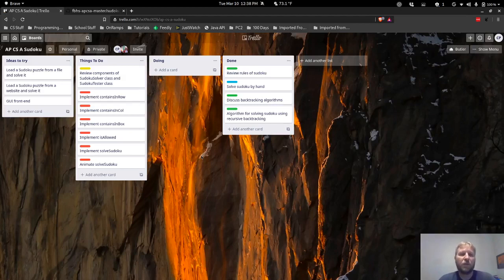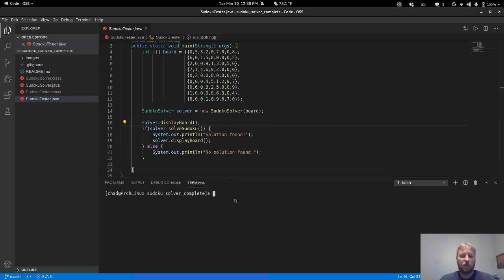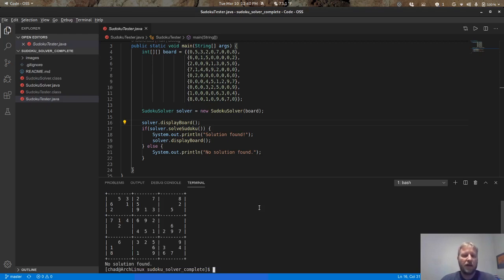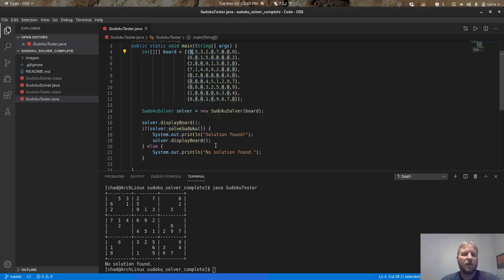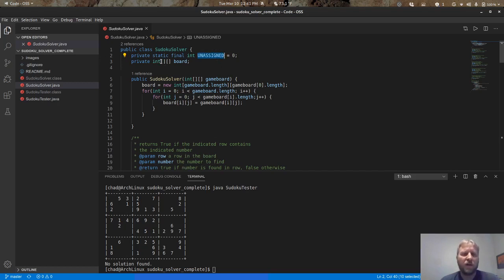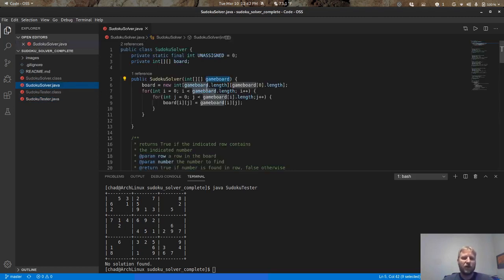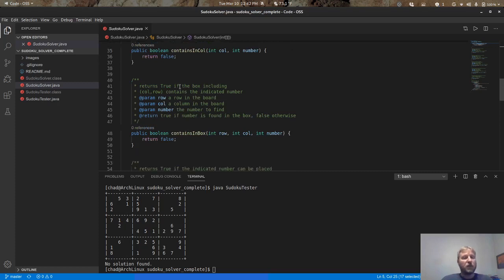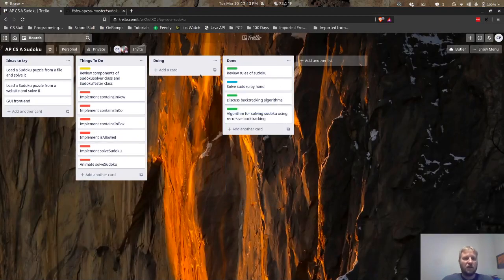Sudoku Solver - Episode 4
Reviewing the SudokuTester & SudokuSolver classes (starter code).